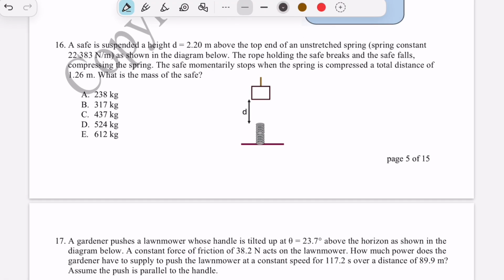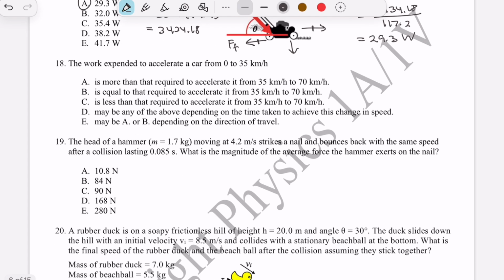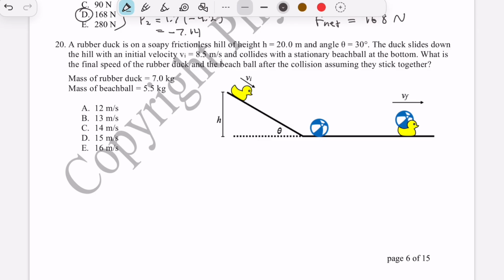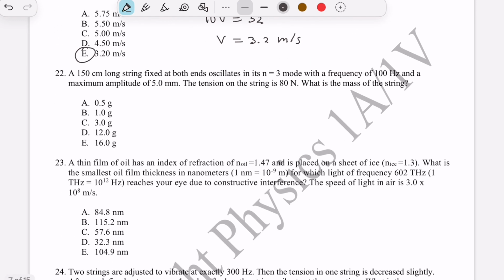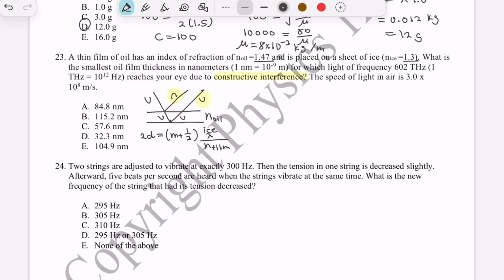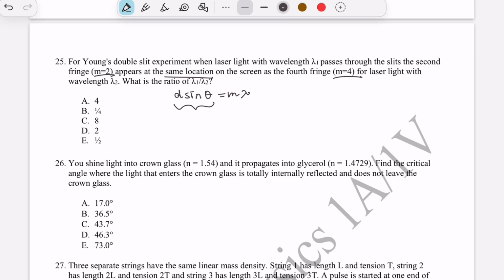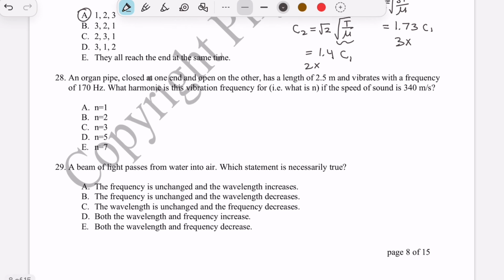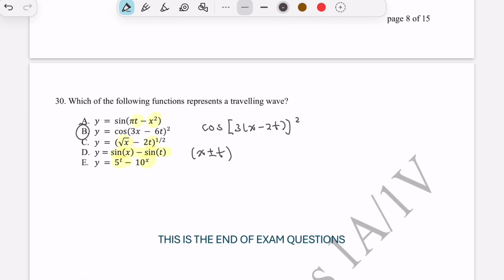PHYSICS 1A03/1V03 June 2025 (Practice Final) Take Up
Topics:
- Double Slit
- Waves
- Sound
- Light